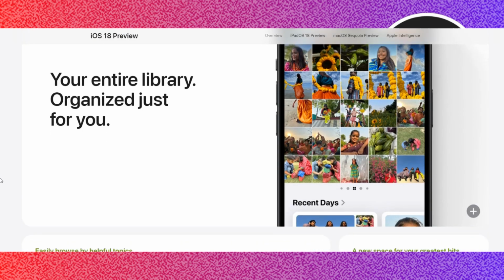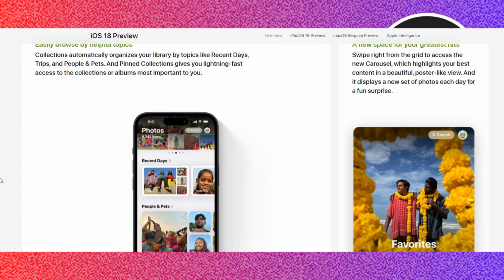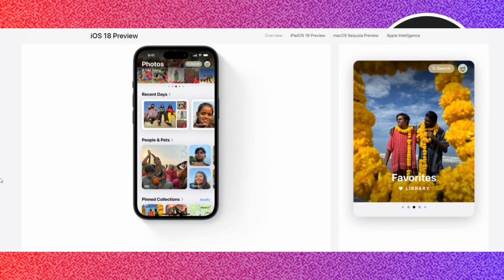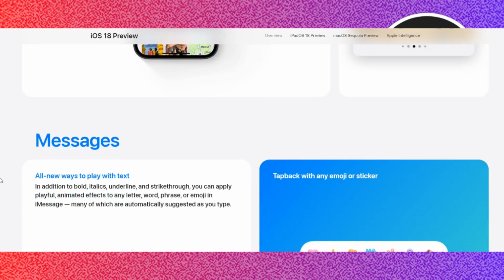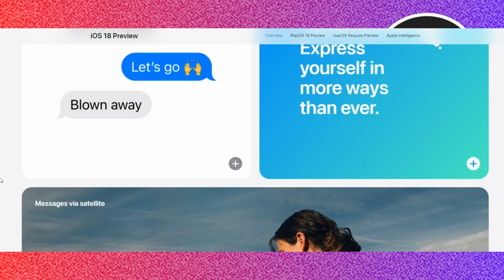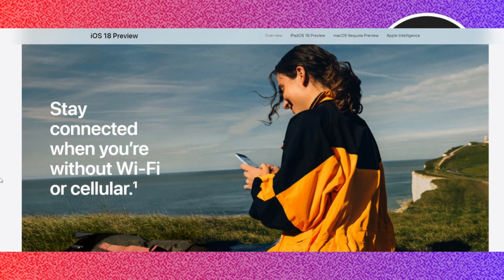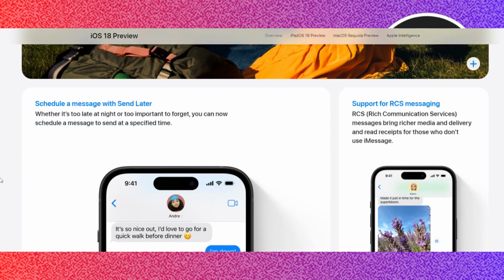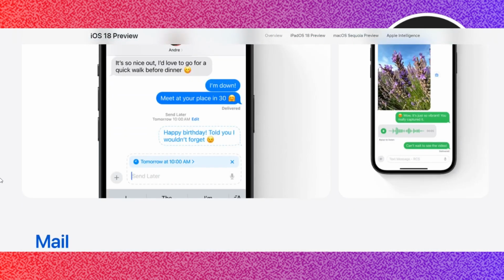How To Install Ios 18 Beta on Iphone